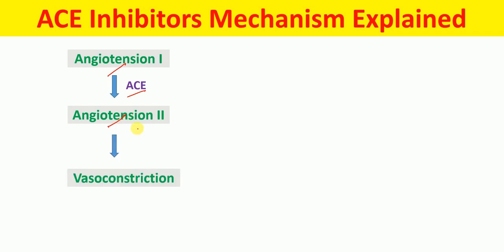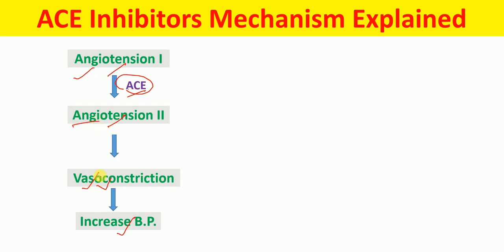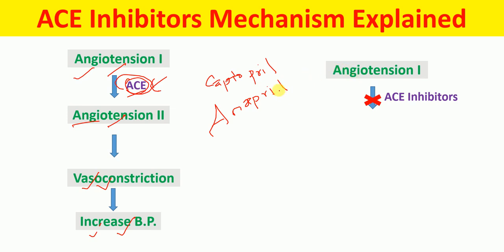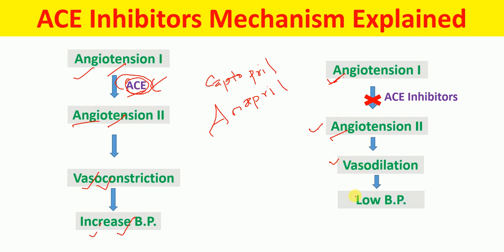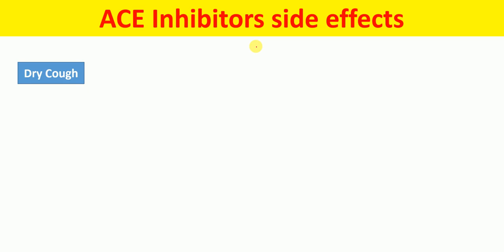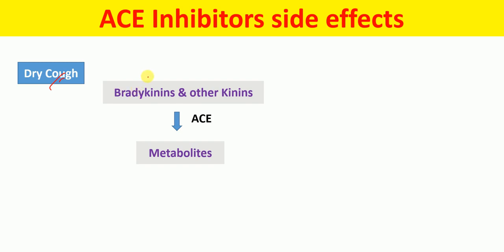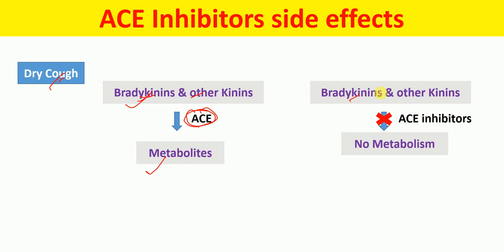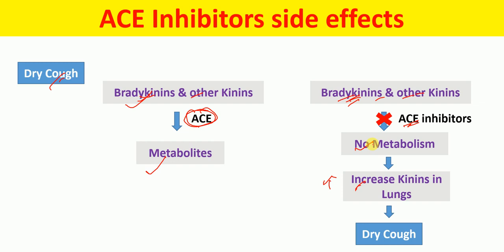ACE Inhibitors Pharmacology | ACE Inhibitors: Mechanism and Side Effects Explained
In this video, we explain the mechanism of ACE inhibitors such as captopril, anapril and how they help in the treatment of high blood pressure (hypertension). We also discuss the common side effect of a dry cough that can be caused by ACE inhibitors, and why it occurs. Watch this video to learn more about ACE inhibitors and how they work as antihypertensive drugs in the body in less than 4 minutes.

Biology Lectures is a research organization with the mission of providing free, world-class education for anyone, anywhere. We offer quizzes, questions, instructional videos, and articles on a range of academic subjects, including biology, microbiology, pharmacology, bioinformatics, immunology, biochemistry, anatomy and physiology,  and many more.